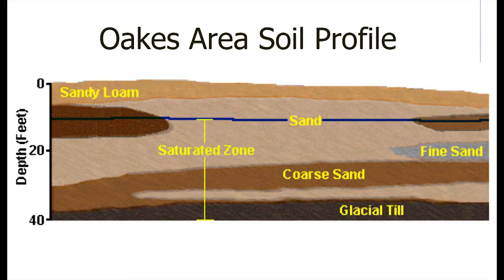Oakes Irrigation Site: Tom Scherer - Surprises While Tile Draining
Surprises while tile draining - Tom Scherer, NDSU Extension agricultural engineer